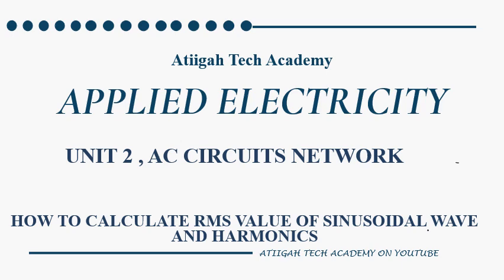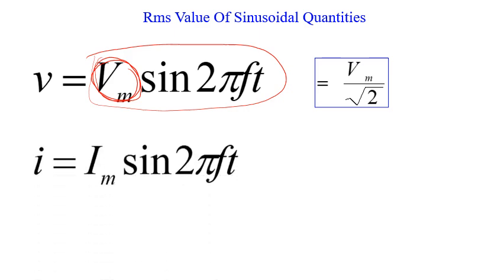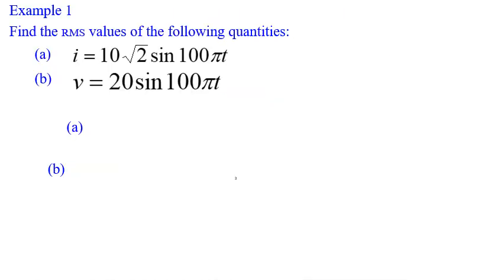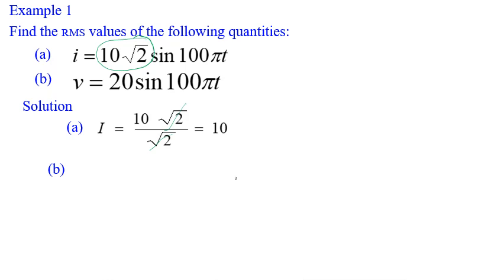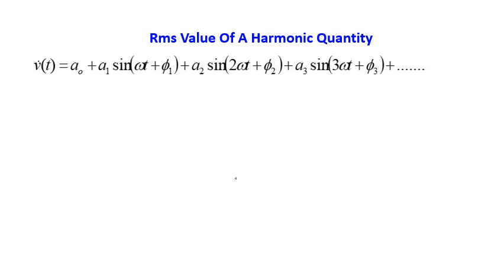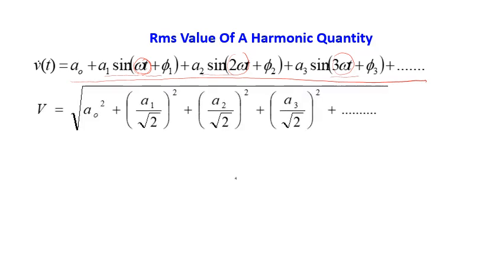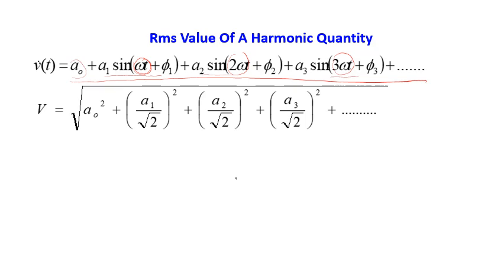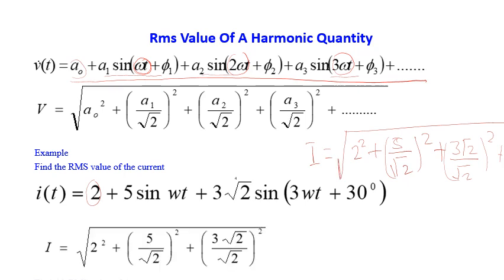HOW TO CALCULATE RMS VALUE OF SINUSOIDAL WAVE AND HARMONICS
In this tutorial, you'll learn step-by-step how to calculate the RMS of sine wave and harmonics in electrical circuits.